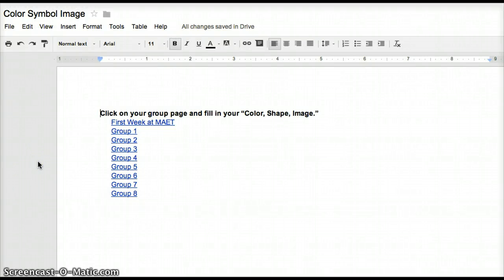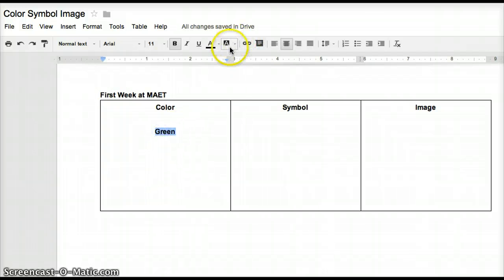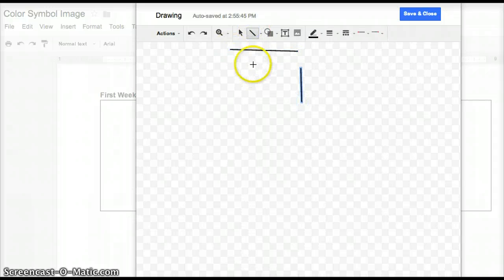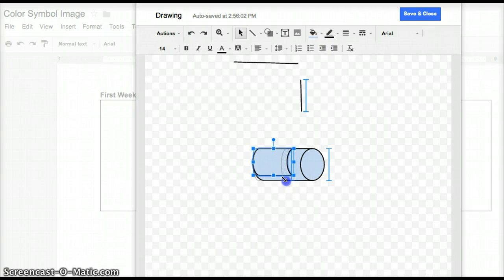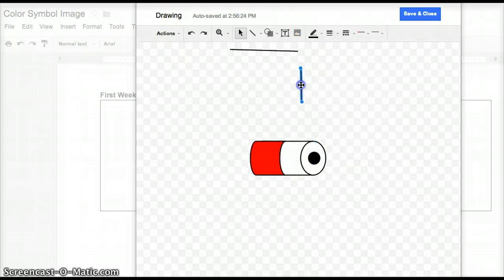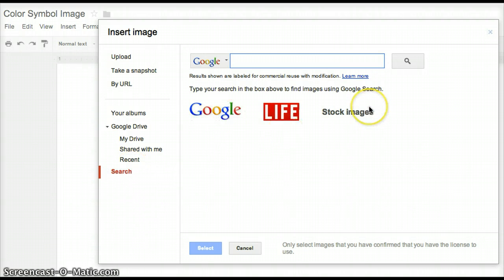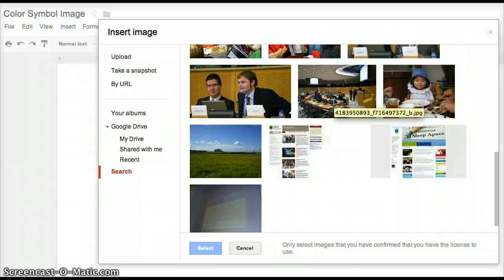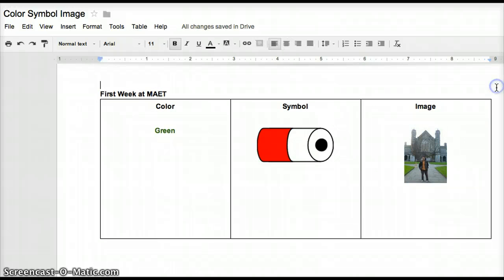Color Symbol Image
Use googledocs/drawing as a way to digitally collaborate and present student information in one location. Opportunities for feedback is also available through comments.